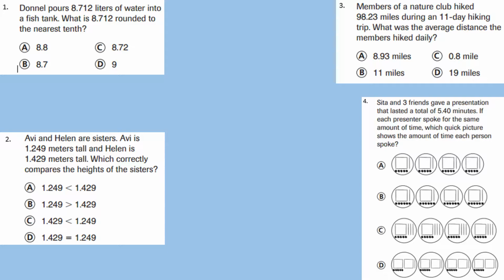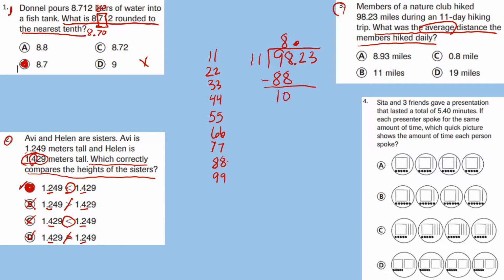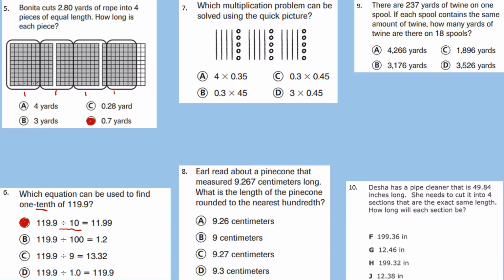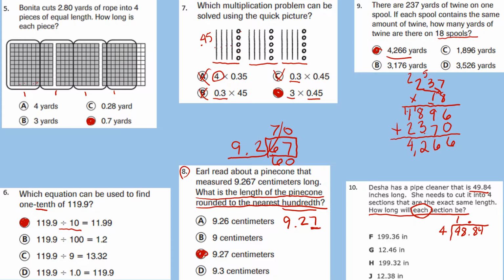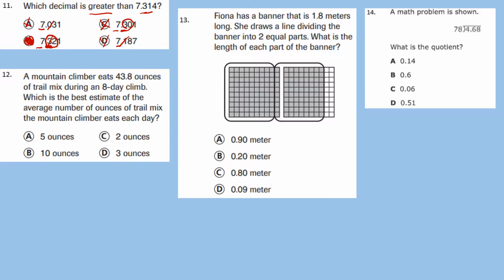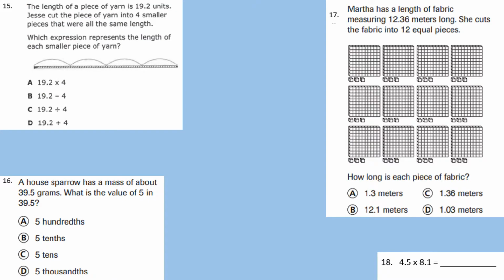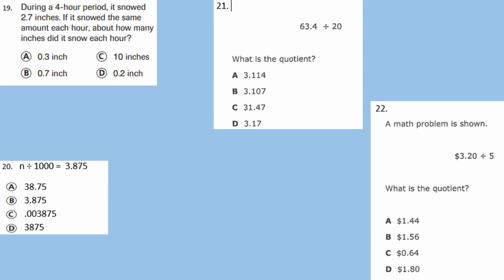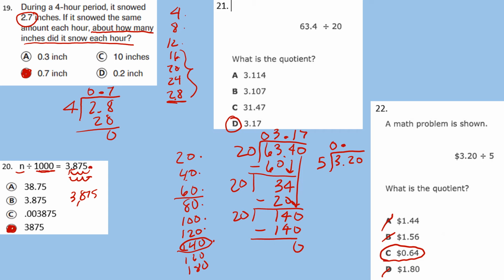Unit 2C Review